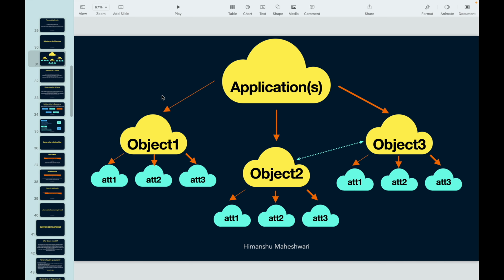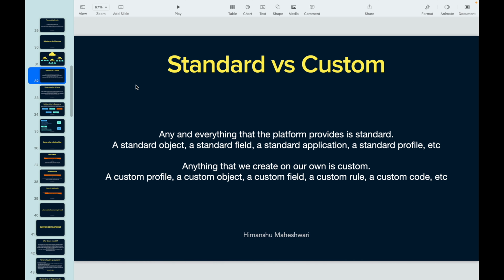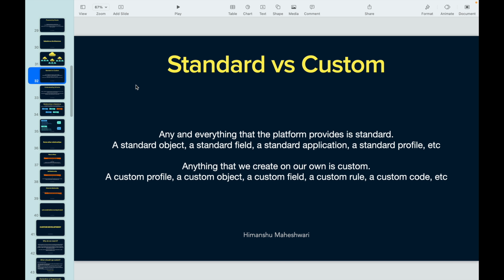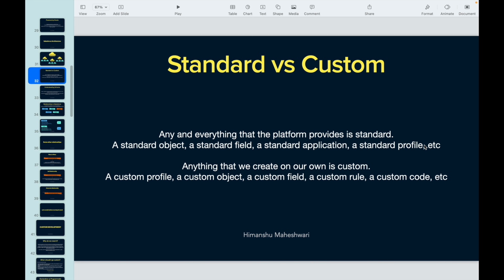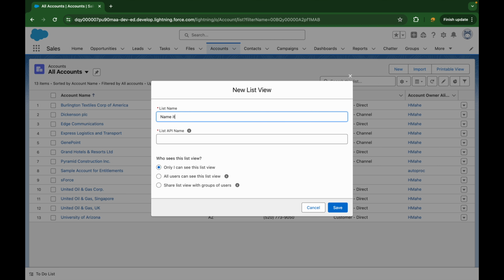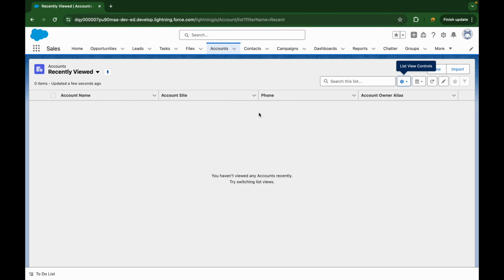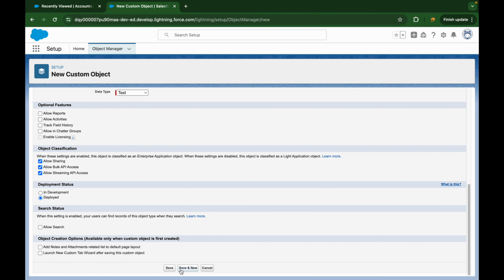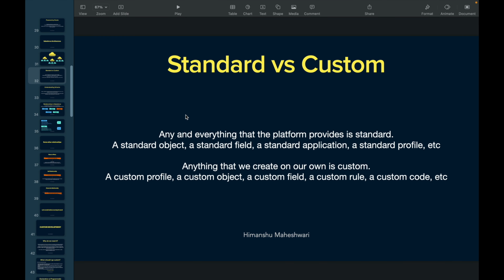Standard vs Custom - Nomenclature | Chapter 9 | Salesforce Developer Masterclass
Join us for the ninth episode of the Salesforce Developer Masterclass, where we delve into an essential topic for every Salesforce developer: "Standard vs Custom." This episode is designed to help you distinguish between the built-in features provided by Salesforce and the bespoke solutions you can create to meet specific business needs.

In Salesforce, 'Standard' refers to the pre-built components and functionalities that come with the platform right out of the box. These include standard objects like Accounts and Contacts, which are ready to use and integral to the Salesforce ecosystem. We'll explore these standard features, discussing their advantages, limitations, and ideal use cases.

On the other side of the spectrum, 'Custom' refers to the elements that developers build from scratch or modify to tailor Salesforce to their organization’s unique requirements. This includes custom objects, fields, and processes that extend the functionality of the Salesforce platform. In this video, we'll guide you through the process of creating custom solutions, from the initial design to implementation, highlighting best practices and common pitfalls to avoid.

By understanding the interplay between standard and custom components, you'll be equipped to make informed decisions about when to use what Salesforce offers and when to innovate. This knowledge is crucial for optimizing your Salesforce environment and ensuring it perfectly aligns with your business processes.

Tune in to master the art of balancing standard and custom elements in Salesforce, enhancing your ability to deliver powerful, efficient, and tailored CRM solutions.